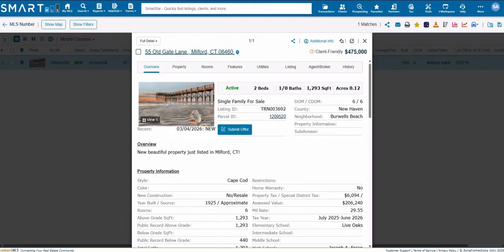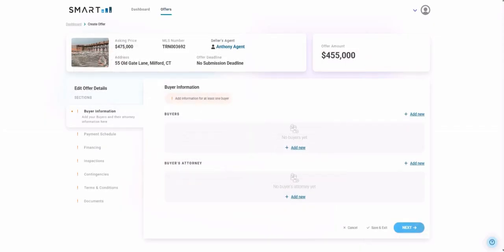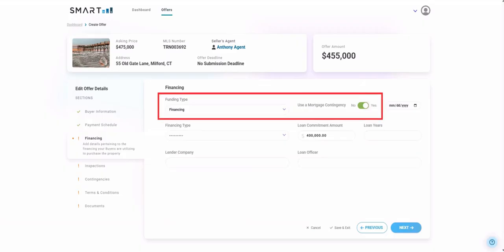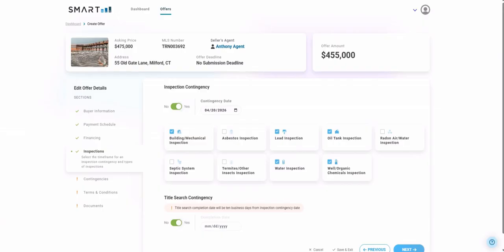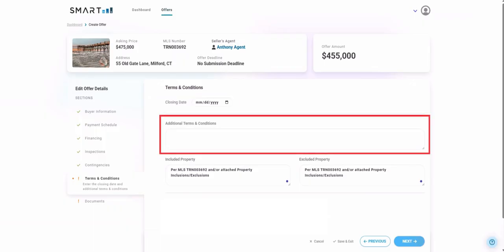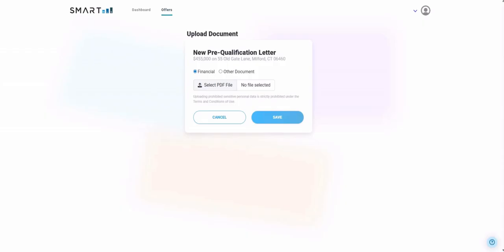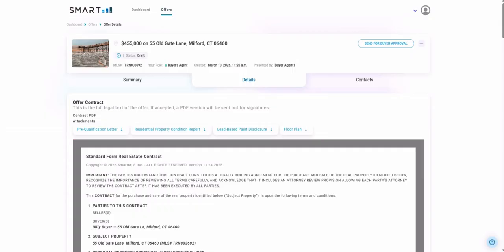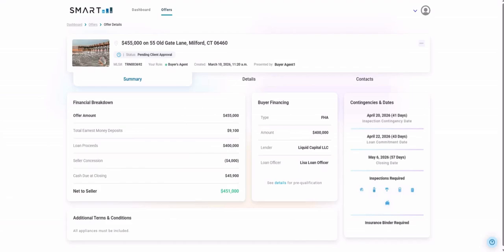SmartMLS Offers: Submitting an Offer (using the Standard Form Real Estate Contract)